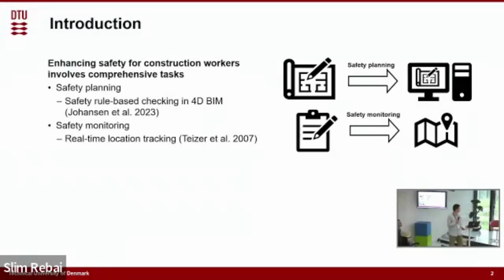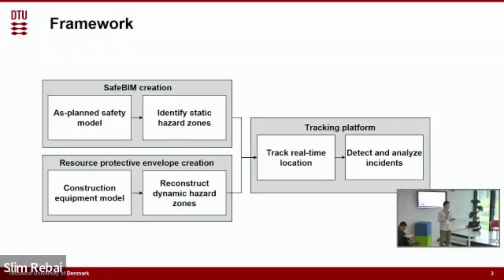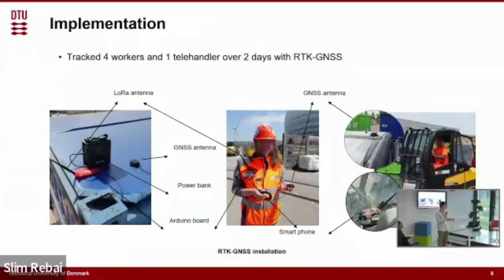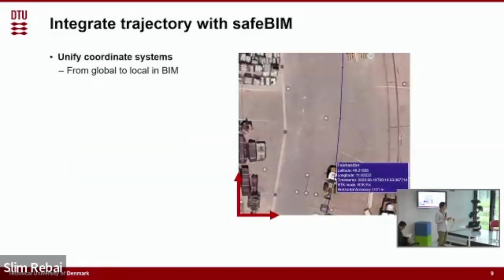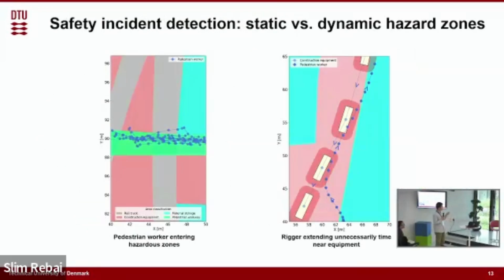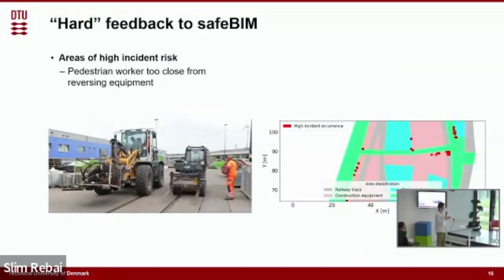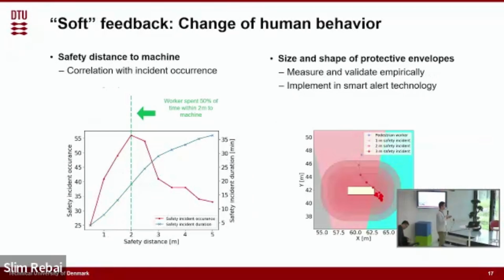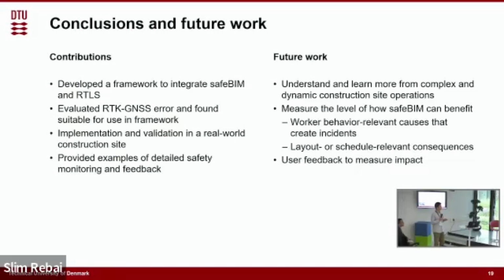Paper ID 284 - ISARC 2024 by Kepeng Hong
Title: Automated Construction Site Safety Monitoring Using Preidentified Static and Dynamic Hazard Zones

Authors: Kepeng Hong and Jochen Teizer

Abstract: Ensuring workers’ safety at construction sites is complicated as protective measures often involve the tasks of planning, monitoring, and mitigation at the same time. Despite traditional methods during the pre-construction and construction phases that
require time-consuming and manual efforts, poor risk assessment and situational awareness can easily lead to unplanned mishaps in detecting and eliminating risk. Semi-automated rule-based risk assessment approaches as they predominantly exist in research (ref. SafeConAI) are capable of designing out known hazards before they appear in the workplace. These, however, tend not to be interoperable with other emerging technology tasked to monitor how well safety is practiced on the construction site. This paper presents a method for enhanced safety incident analysis by fusing preidentified hazard zones that remain in construction schedules (after SafeConAI has been applied to a 4D BIM) with high-precision trajectory data (using RTK-GNSS) of pedestrian workers and heavy construction equipment. A real life case study validates the method  s feasibility yielding, aside from basic statistical spatiotemporal counting of incident numbers and precise locations between the pedestrian workforce and construction equipment, also new insights into the right size of the so-defined protective safety envelopes that should surround the construction machinery. These promising results still require further investigation into the practical applicability, for example, testing the effectiveness of sharing the detailed personalized feedback that becomes now available.